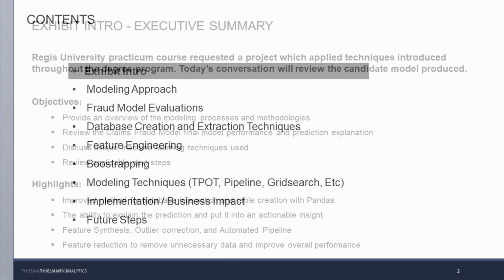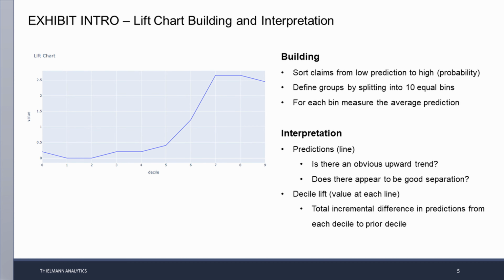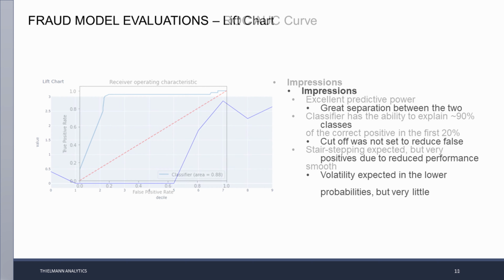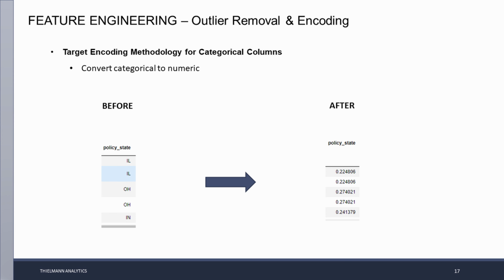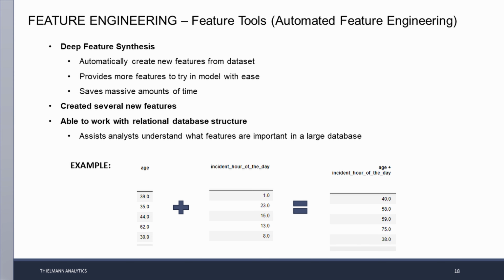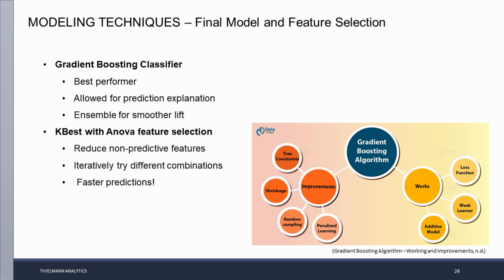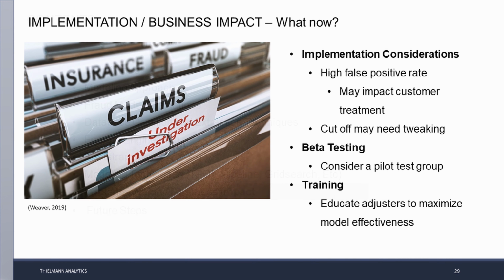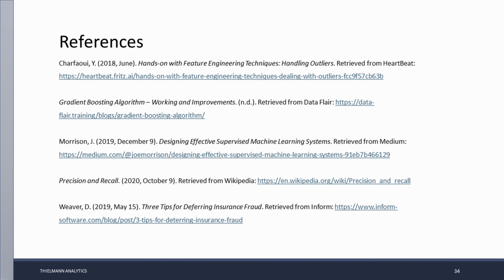Thielmann Practicum I Course Project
Operational Review of Claims Fraud Model for Practicum I Course